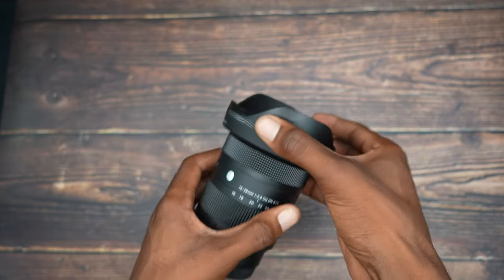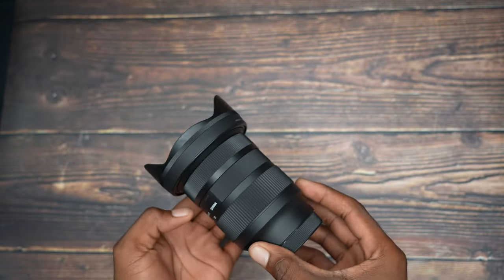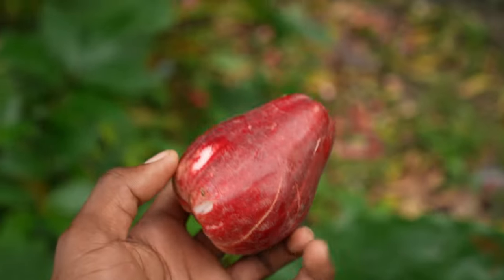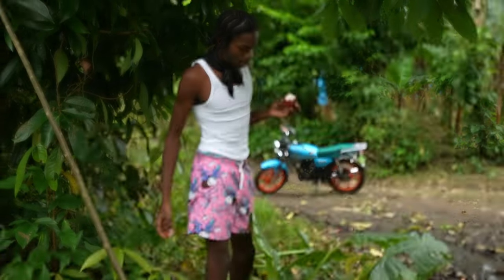The Perfect Vlogging Lens for Sony | Sigma 16-28mm lens Review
Is this the BEST Vlogging LENS of 2024? This video i review the sigma 16mm-28mm lens for the Sony E Mount . I do a real vlogging test in an outdoor situation so you guys can see the real world used of this lens.

🛒 Sigma DG DN 16-28mm f2.8
🛒K&F ND Filter

🔵  iPhone Camera: iPhone 13 Pro Max

🔵 DG DN 16-28mm f2.8
🔵 FE 50mm f1.8

Other Accessories
Other Accessories